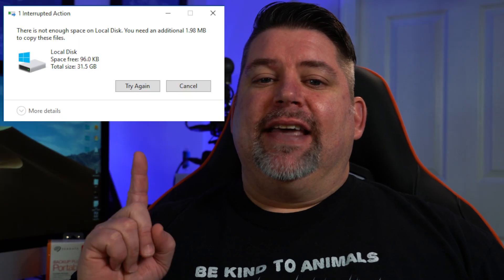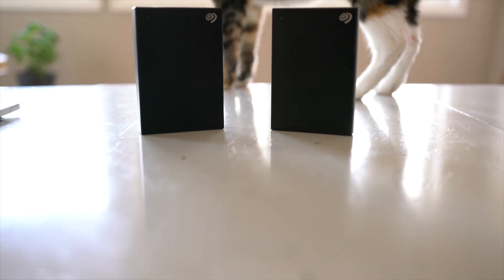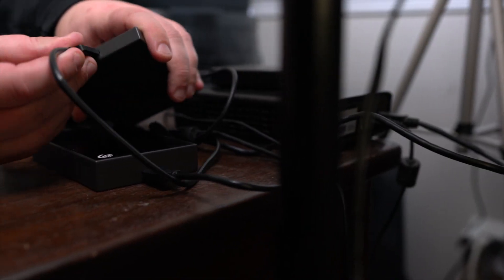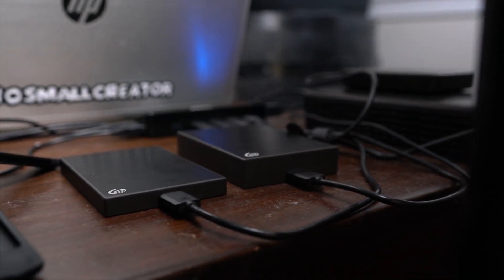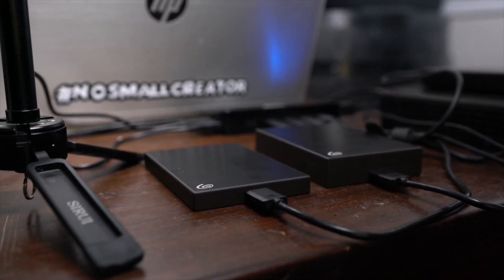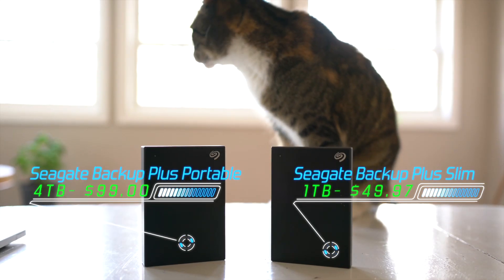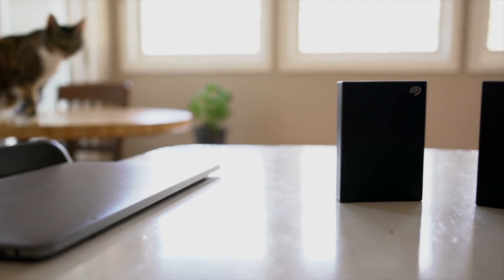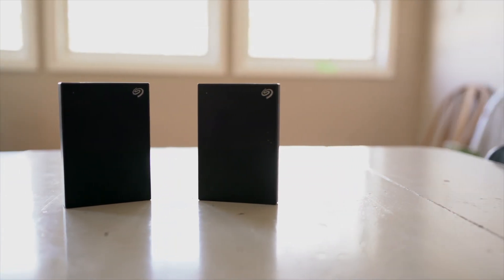The Best External Drives for backing up your computer? Seagate HDDs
The Best external drives for backing up your computer could be the Seagate Backup Plus Portable Drives. I have been using this portable to store and backup file from my Mac as well as a PC on windows 10. These external hard drive backup are budget friendly and do exactly what you need.
4TB Drive
1TB Drive